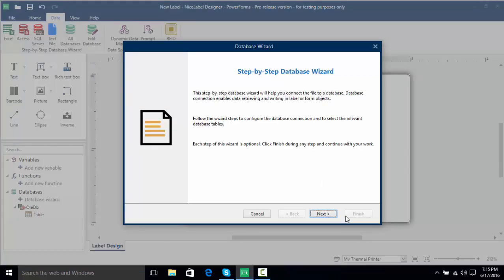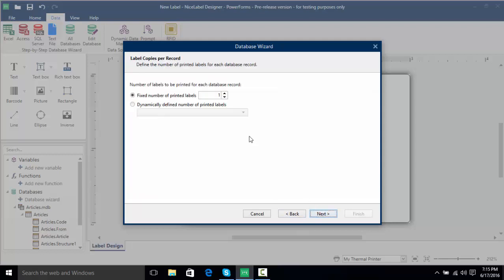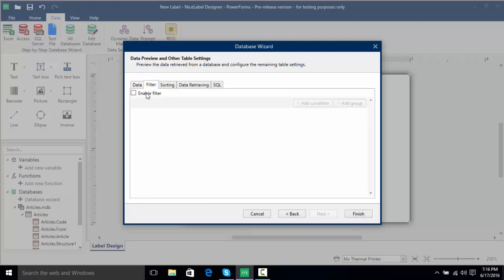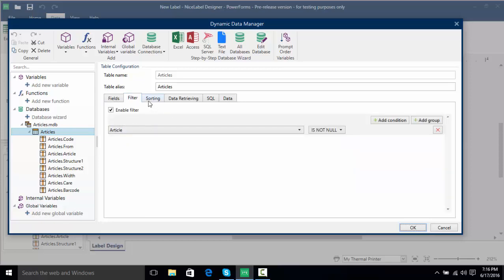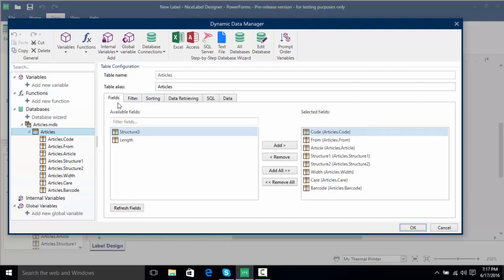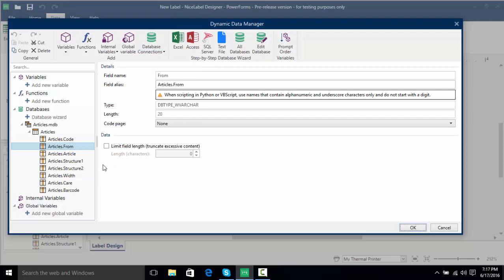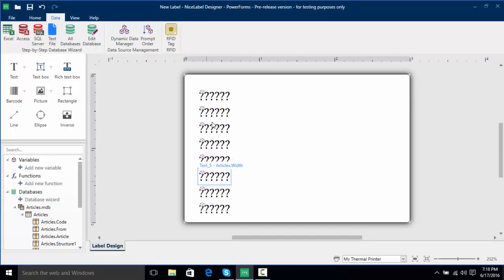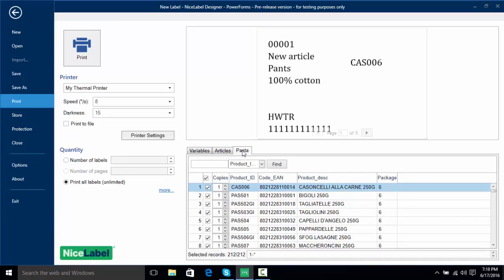NiceLabel огранизиране на променливи данни | NiceLabel Introduction to Dynamic Data manager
Абонирайте се за канала ни.